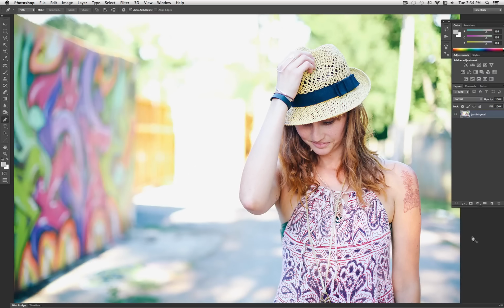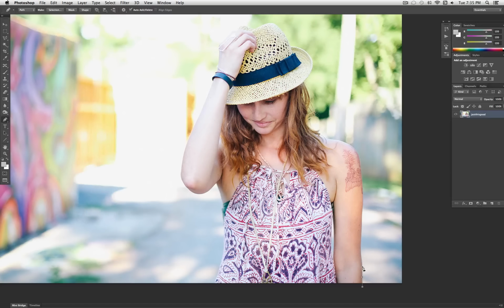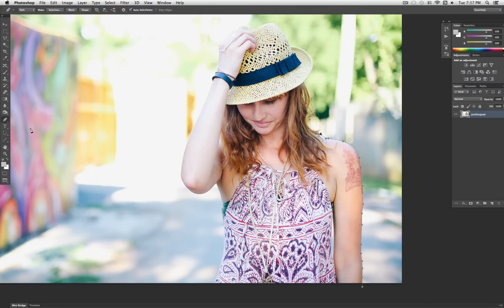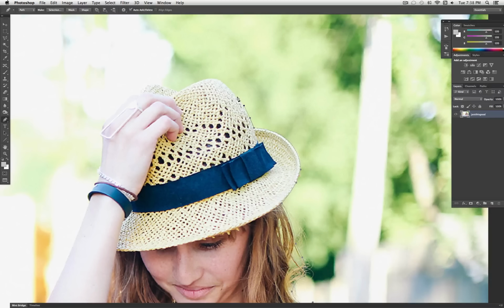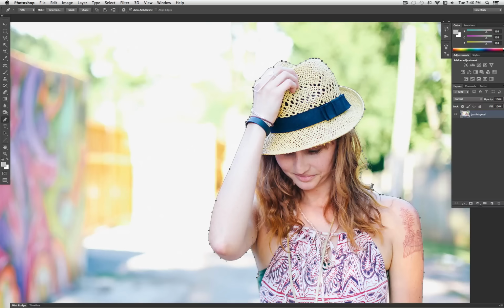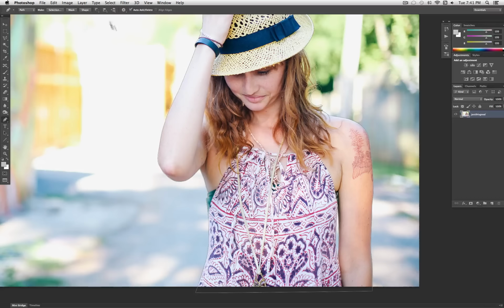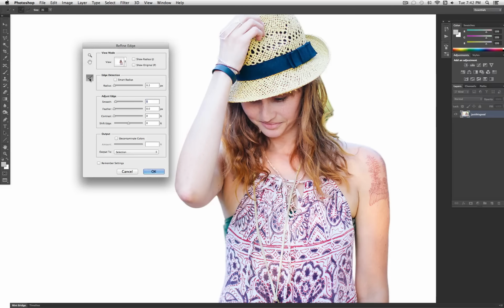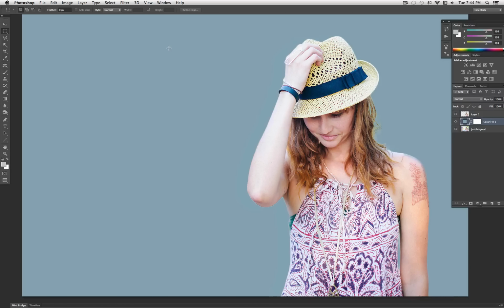How to cut out a person and hair in Photoshop Tutorial